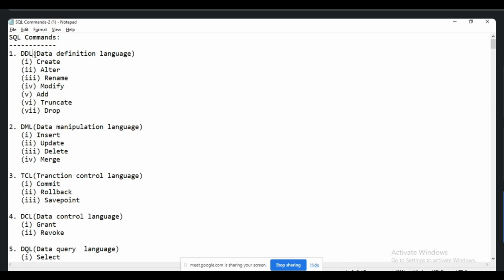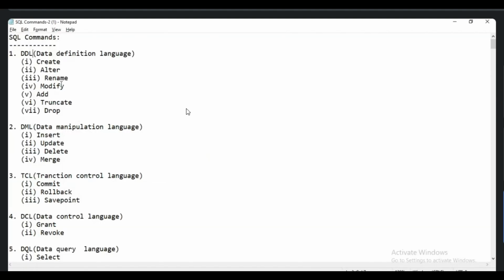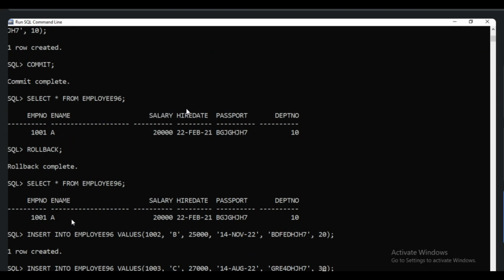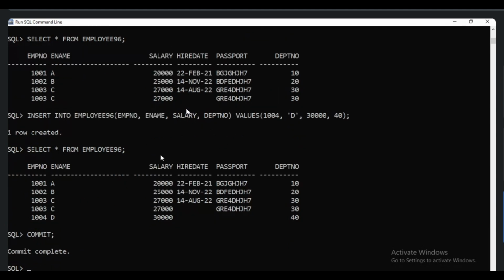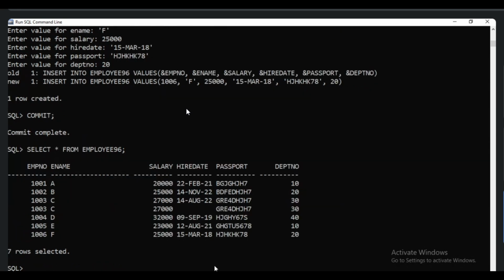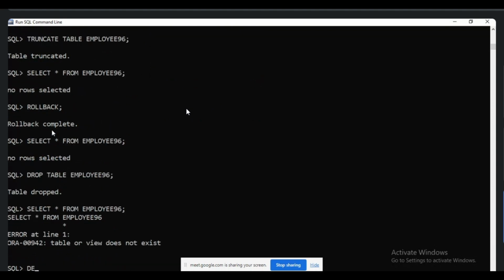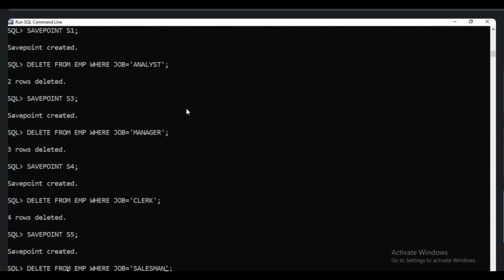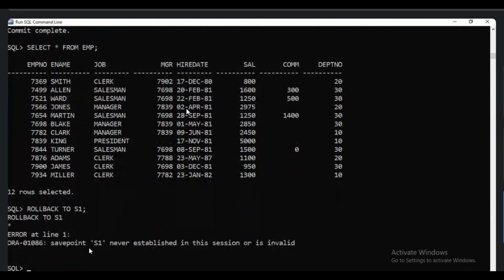SQL Commends Part-3 by learning tips guru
Important pdf files:-
SQL notes Pdf:-

Similar Searches:-
SQL Commends.
sql commends.
sql.
SQL.
structure quary language.
DDL Commends.
DML Commends.
TCL Commends.
DCL Commends.
DQL Commends.
ddl commends.
dml commends.
dql commends.
dcl commends.
tcl commends.
Create.
Alter.
Rename.
Modify.
Add.
Truncate.
Insert.
Update.
Merge.
Delete.
Commit.
Rollback.
Save point.
Grant.
Revoke.
Select.